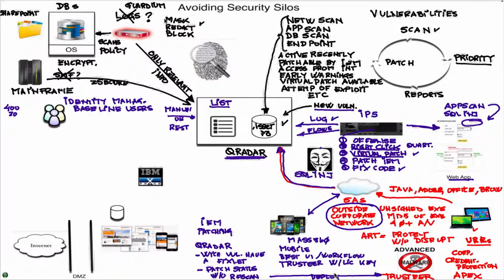Integration 6 0f 9 Leveraging Identity Management Intelligence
Learn some of the things you can do when your Identity Management shares information with your SIEM